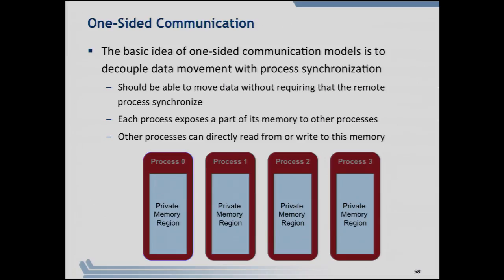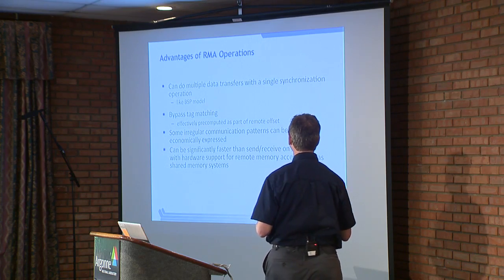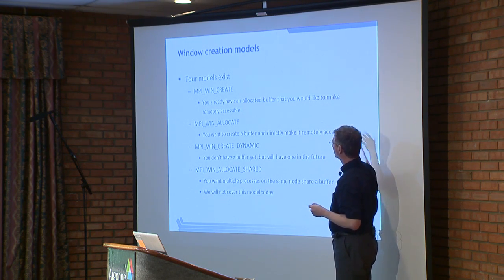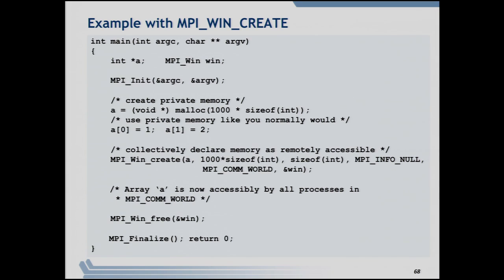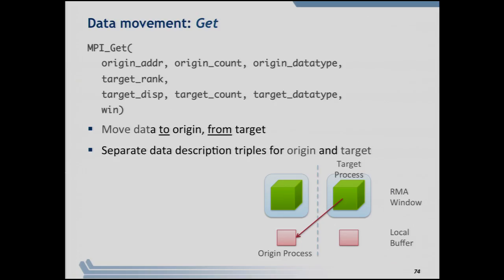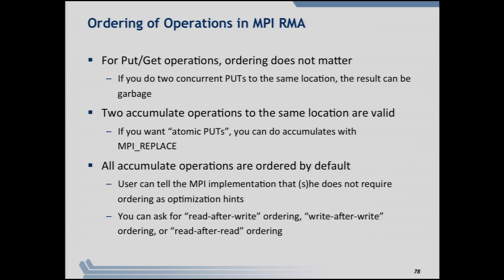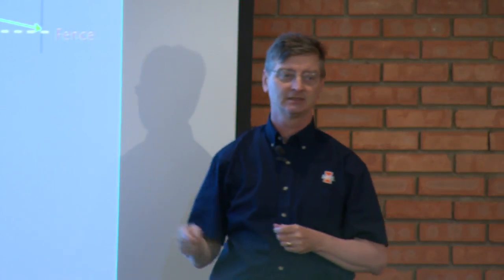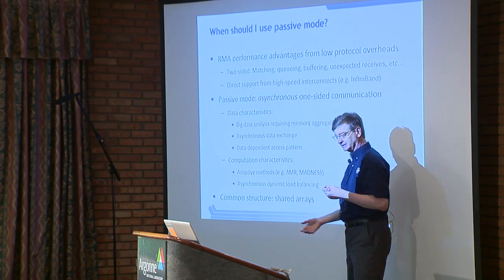One-Sided Communication | Bill Gropp, University of Illinois at Urbana-Champaign